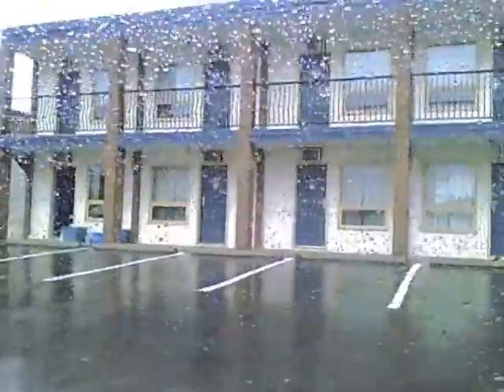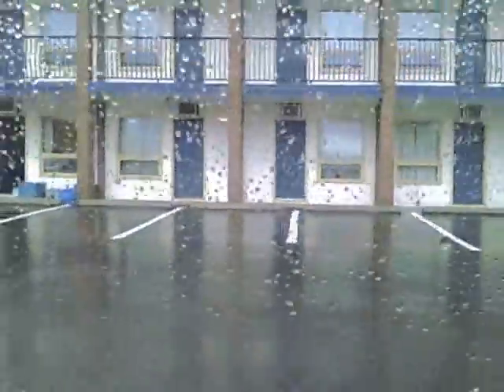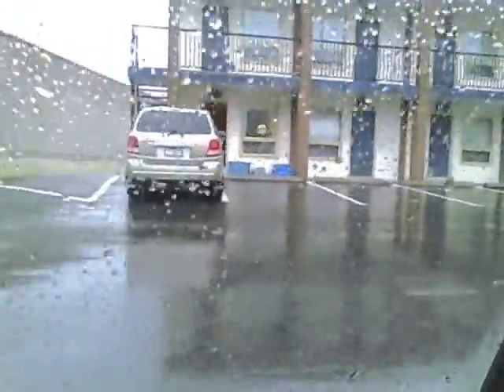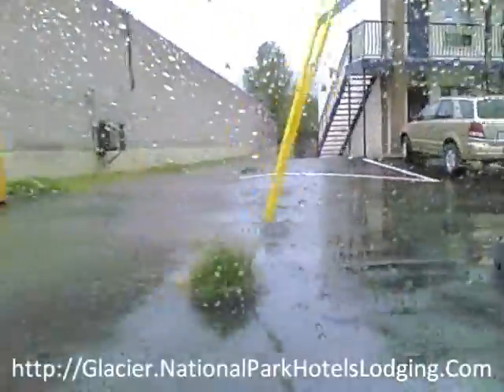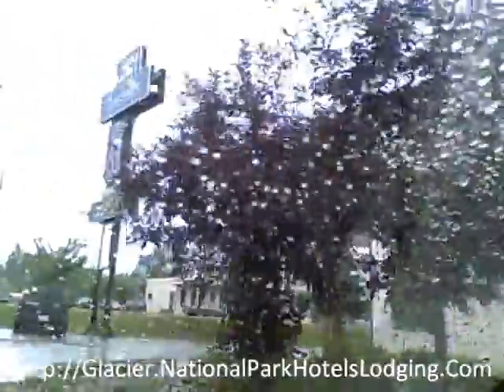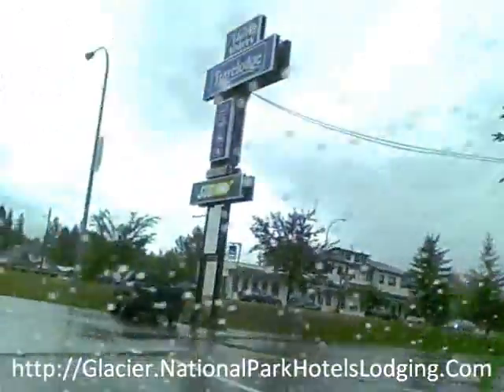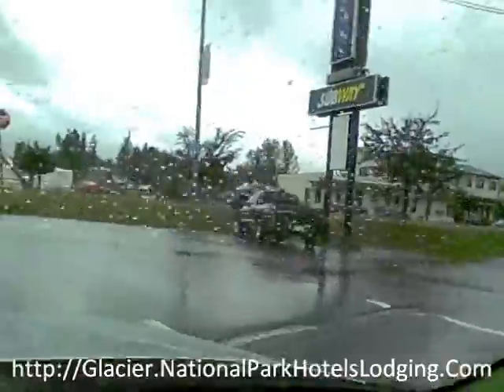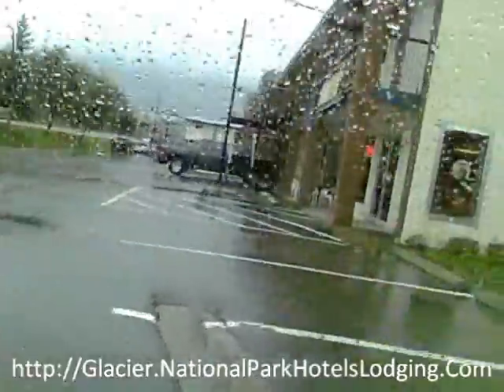Glacier National Park Lodging 3 Sisters Travelodge Fernie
Glacier National Park Lodging 3 Sisters Travelodge Fernie, only minutes from restaurants, shopping, Fernie Alpine Resort, Fernie Golf & Country Club, biking and hiking trails, the Elk River, and much more. Friendly local staff is always able to suggest great places to visit and activities to participate in.

Hotel Amenities/Services

    Free High Speed Wireless Internet
    Free On-site Parking
    RV or Truck Parking
    Free Local Telephone Calls
    Free fax and photocopying service
    Non-Smoking Rooms

Amenities in all rooms:

    Air Conditioning
    Coffeemaker
    Hairdryer
    Microwave
    Small Refrigerator
    Data Ports on Phones
    27" TV
Reviews are Mixed, I suspect manipulation whenever I see them like this, here is one.
We had booked a room for a two night stay over a week in advance, however, when we arrived at 4pm to check in, the front desk clerk had no idea who we were...absolutely no record of our name, address...nothing.
To be honest, we had read reviews on tripadvisor on our way there and were concerned it could be a shoddy operation. We decided we would look at the room first and decide then if we would stay. We aren't too fussy, as long as the room and amenities are clean and relatively quiet, we usually enjoy our stay.
The latest review we read mentioned an employee that was out of uniform. We kind of laughed it off as we live in the kootenays and are kind of used to the easygoing nature of people in this area. It must've been the same guy who greeted us. He was creepy looking, unshaved wearing what looked like his pajamas or track suit and not bathed...looked like he had never brushed his hair. The front desk area was also not very clean or organized.
Having two young children and after reading these reviews and confirming the few things we were able to, we felt it may have been a blessing in disguise(and we're not a religious family)that they hadn't held our reservation.
Would not recommend to my worst enemy, will never attempt to return!
Ended up getting the last room available at the Stanford and were pleased to stay there.

This website contains Reviews for for products and services which I

harvested from Yelp.com, Tripadvisor, Google Reviews and possibly other

sites as well, when you click on a link that I recommend, I may receive a

but some are. Some products, like glacier.nationalparkhotelslodging.com,

are my own which I created to help you plan your vacation.

about Glacier National Park Lodging 3 Sisters Travelodge Fernie and other Glacier N.P. attractions.